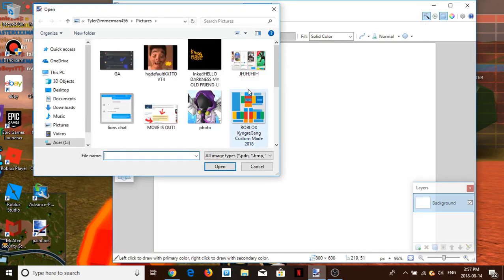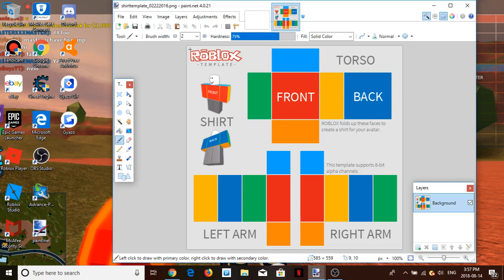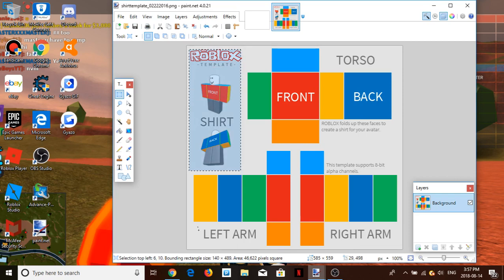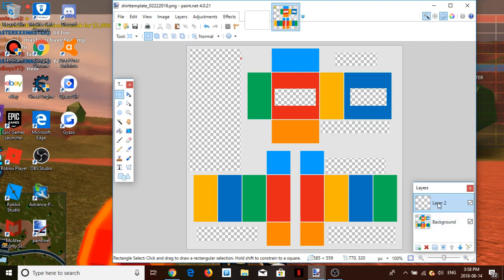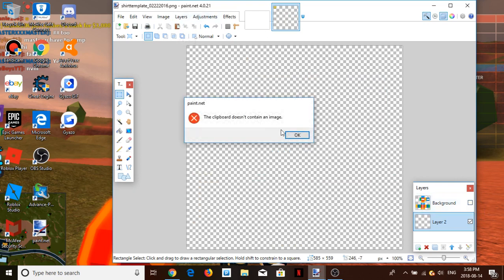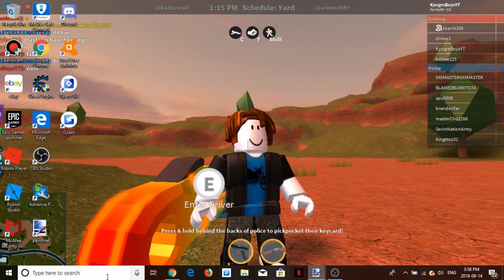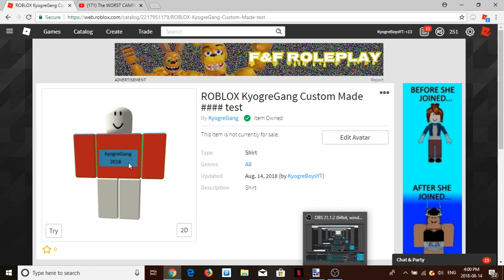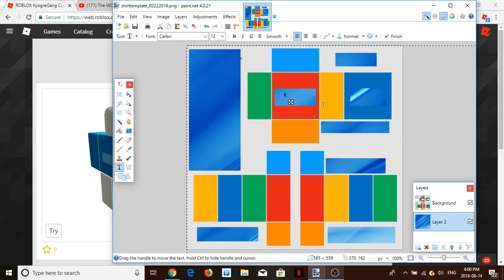How to make a ROBLOX shirt 2018 (Noob Style)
The shirt is OFFICIALY out on my group KyogreGang! Please go check it out i'm sure i'll make better shirts the more the years go on!

Updated version coming next year!